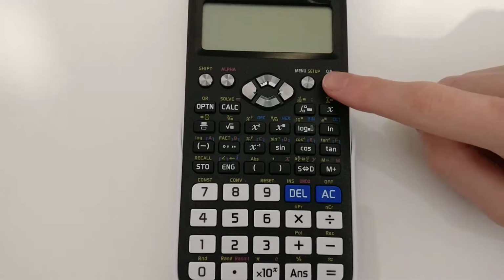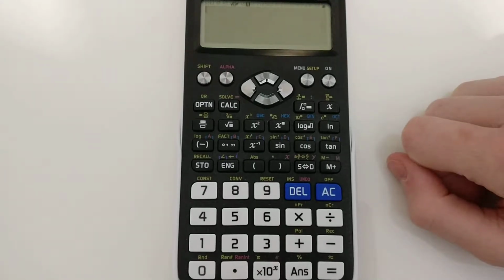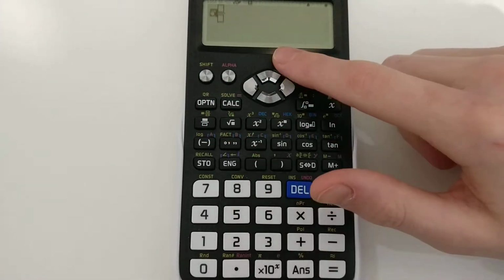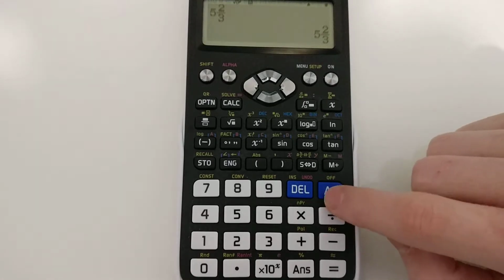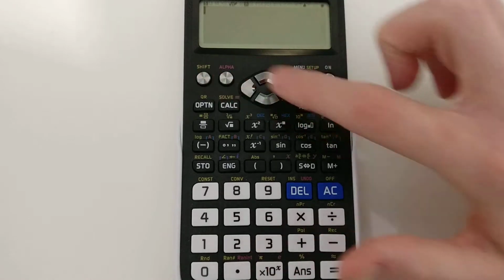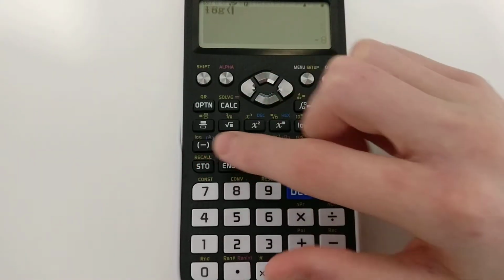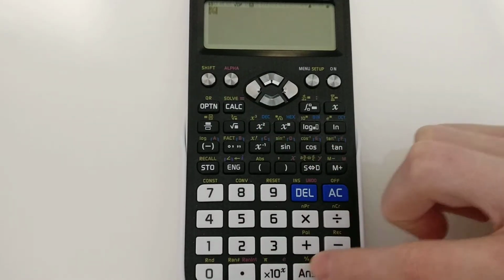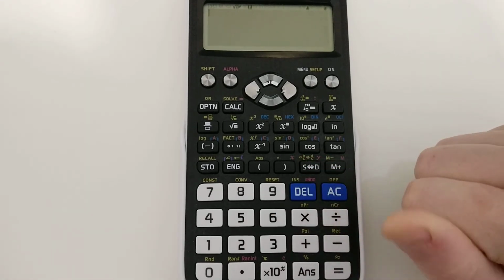Casio Classwiz FX-991EX Calculator Tutorial - Basic usage